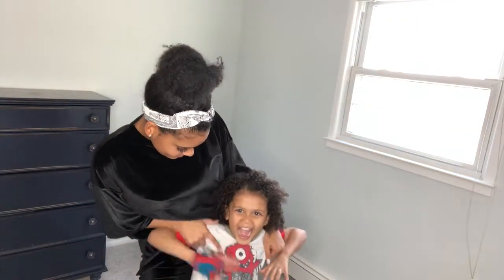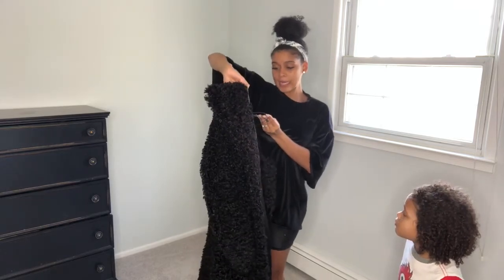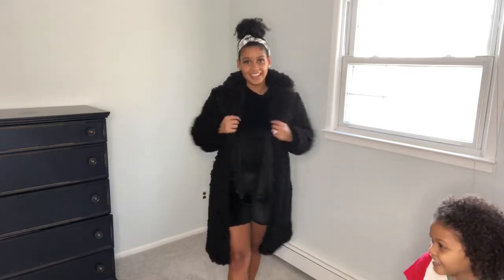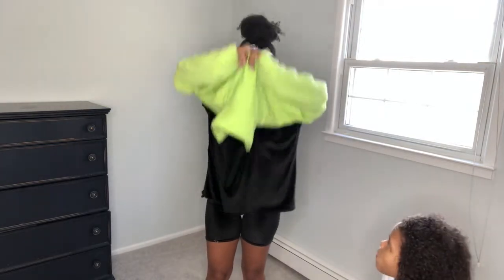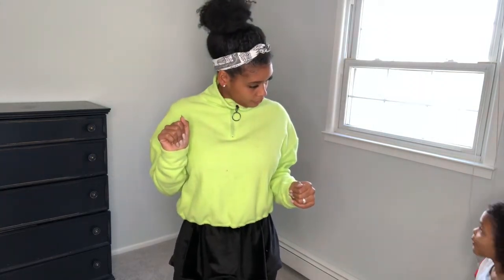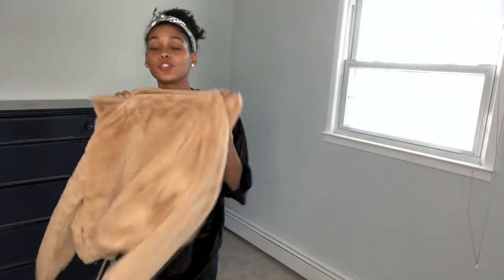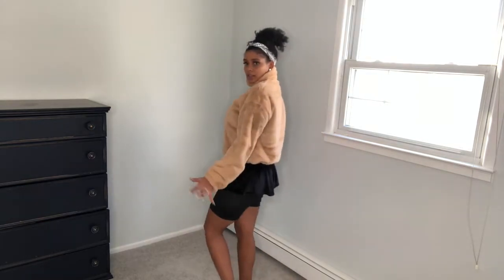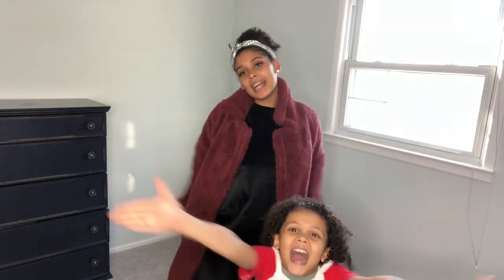My Baby Rates My Winter Clothes | $400 Boohoo Try On Haul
Hey mamacitas! Here’s a try on haul for boohoo!